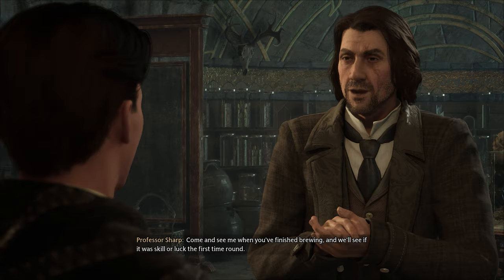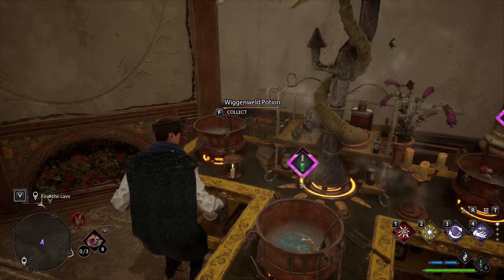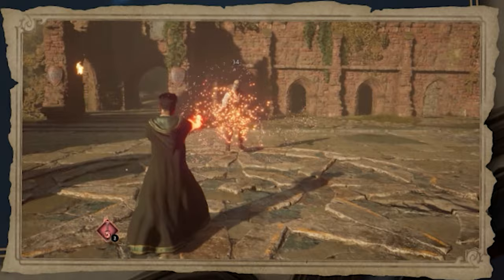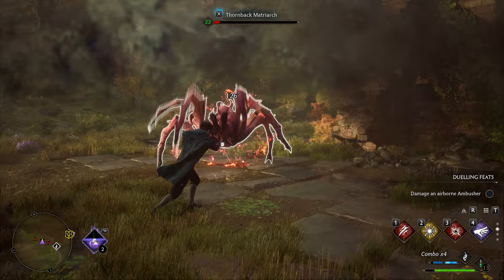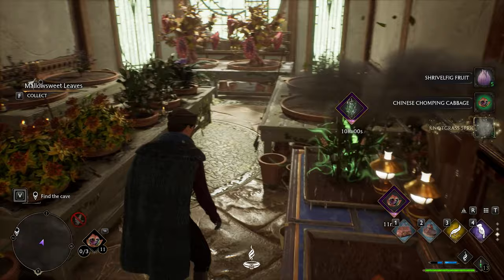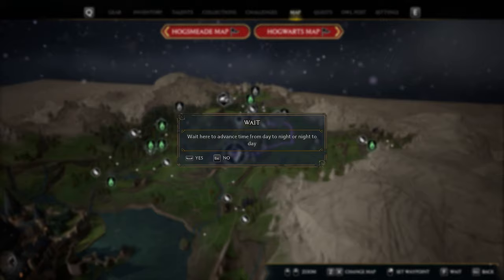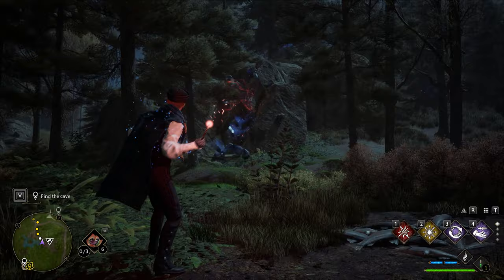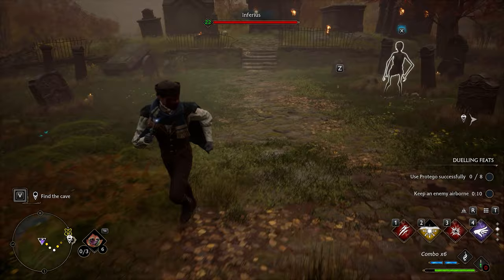Become A Potions Master in Hogwarts Legacy - Ingredient Farming Spots & Full Breakdown on Potions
Become a potion master in Hogwarts Legacy with this here guide! covering everything you could need to know about potions, how to craft, how to get what you need to start crafting, the potions themselves and the best farming spots for ingredients!